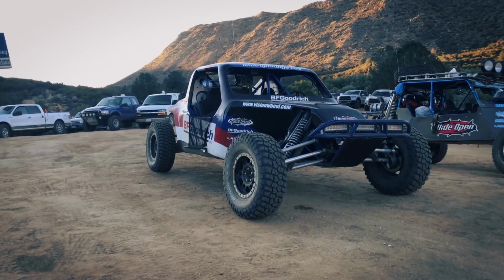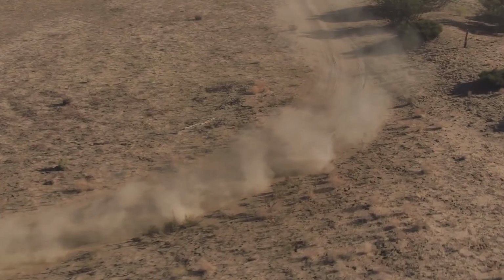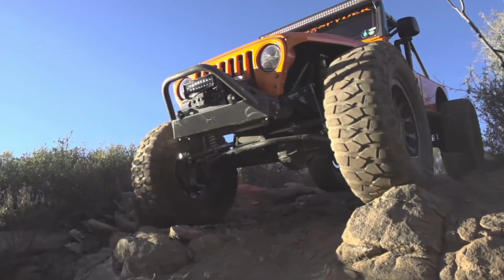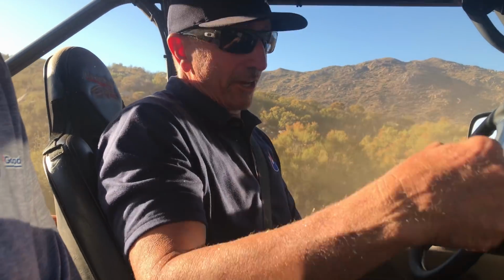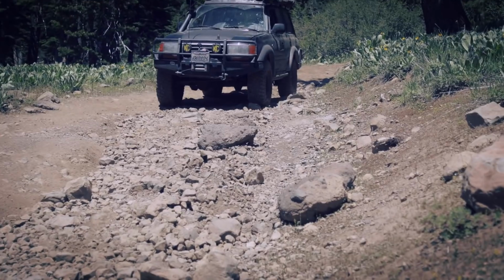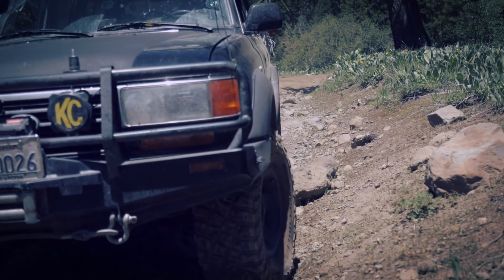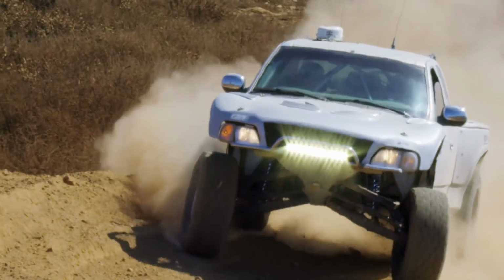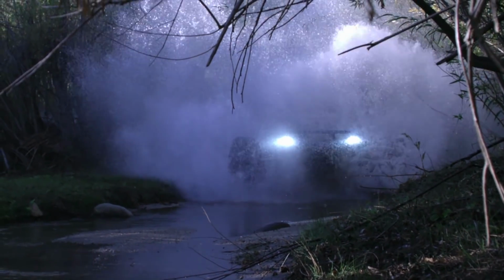Independent Vs. Solid Axle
Communication: Garmin InReach Explorer Plus:
Communication: Yaesu Original FTM-400XDR HAM
Communication: Uniden PRO520XL 40-Channel CB Radio
Communication: Midland MXT400 40 W GMRS:
Storage: Roof Rack Storage Containers:
Recovery: MaxTrax Recovery Boards:
Recovery: Warn 87800 M8000-s Winch with Synthetic Rope:
Lights: KC HiLites - MEMBER DEALS (must log on as member):
Tires: BFGoodrich Mud-Terrain T/A KM2
Tent: Gazelle T4 Camping Hub Tent (4-person):
Battery: NorthStar Ultra High Performance Group 31 AGM Battery:

Mavic Pro Drone:
Canon EOS 5D Mark IV Full Frame Digital SLR:
Canon EF 50mm f/1.8 STM Lens:
Canon EF 24-105mm f/4L IS USM Zoom Lens:
DJI Phone Camera Gimbal OSMO MOBILE:
Azden WHD-PRO Wireless/Shotgun Microphone Audio Kit:
Zoom H1 Handy Portable Digital Recorder:
AZDEN EX503 Omni-Directional Lavaliere Microphones:
Pelican Air 1525 Case With Foam (Black):
Aputure Amaran LED Video Camera Light Panel 5500K:
Aputure Amaran On Camera LED Light:
Video Editing Software - Adobe Create Suite: